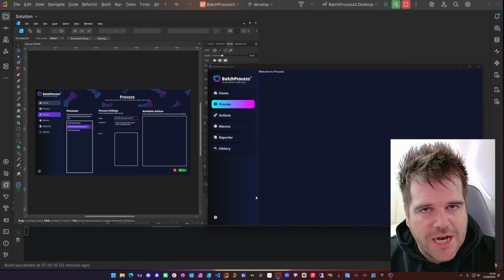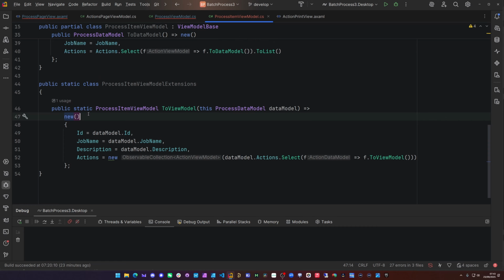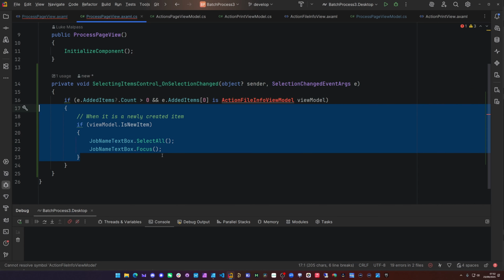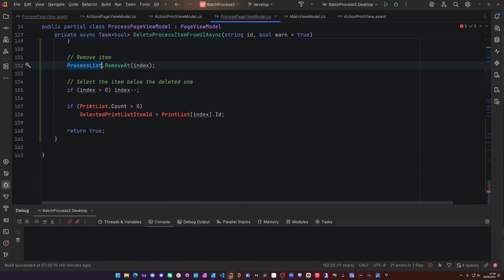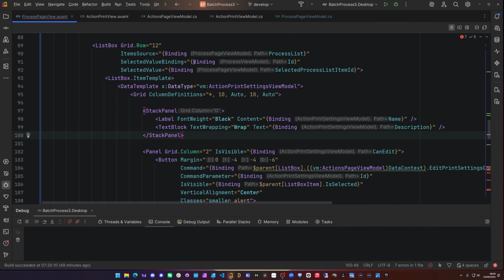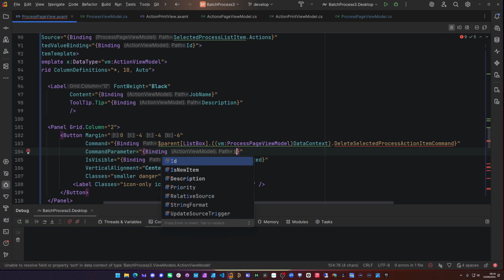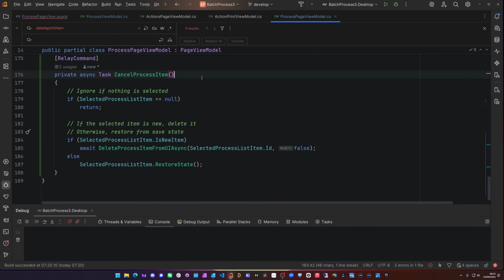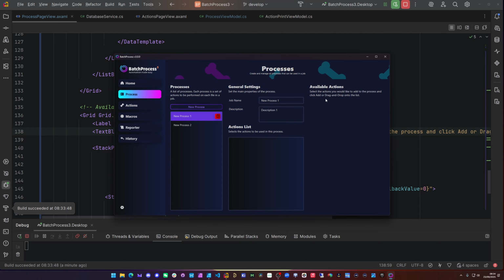51. Avalonia UI Real World (Process List Page)